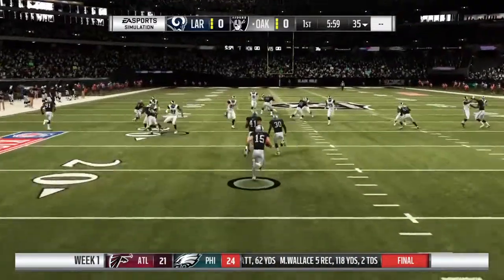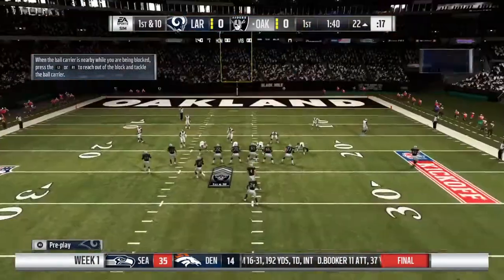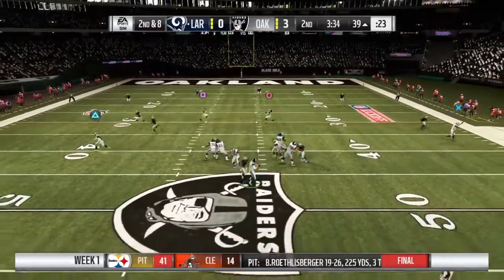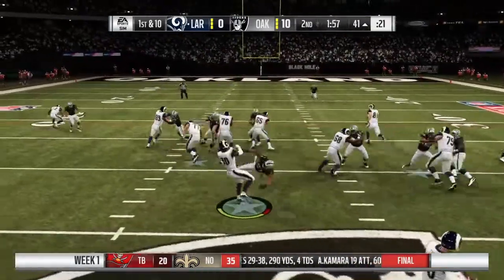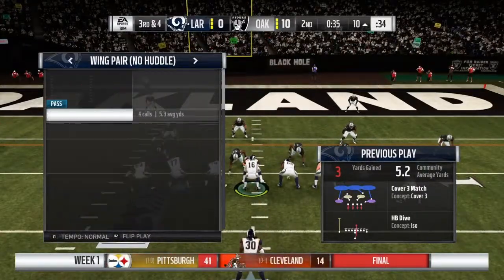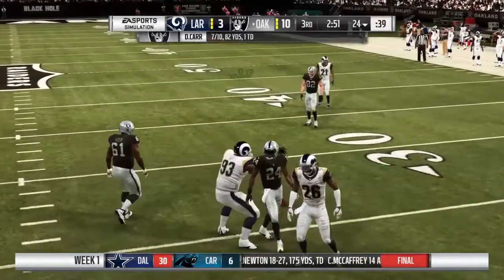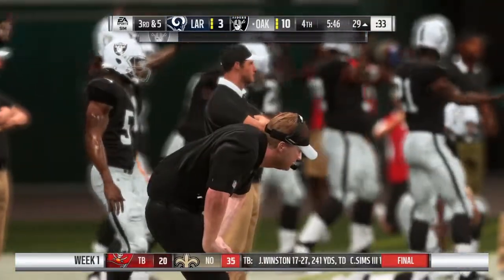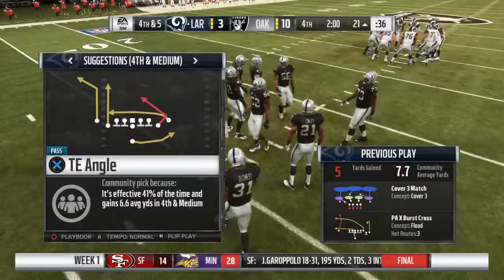THE CHAMPS ARE HERE-Madden 19 Franchise Mode(ep.1)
This video is about getting the LA.RAMS to the super bowl in madden 19 franchise mode...

Madden 19 franchise mode is all about picking a team and playing through their football season...